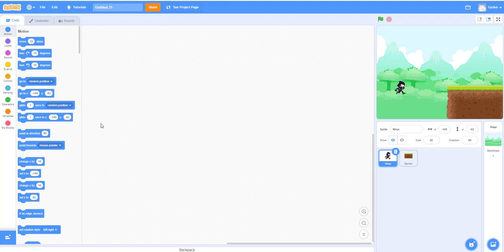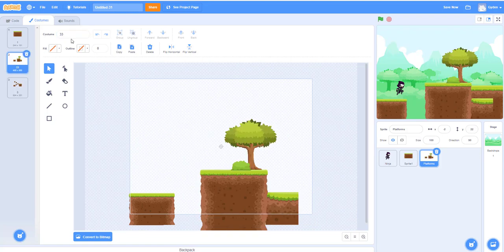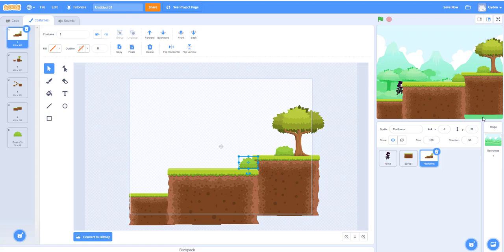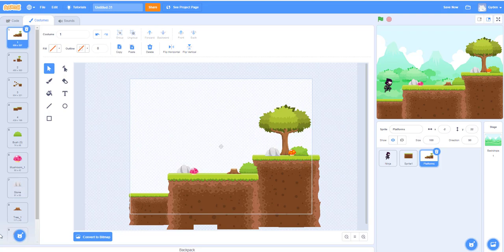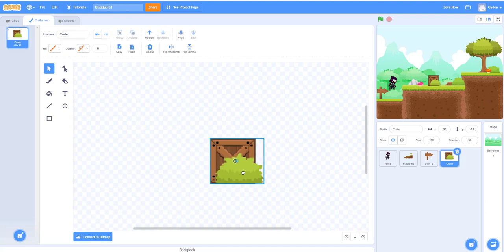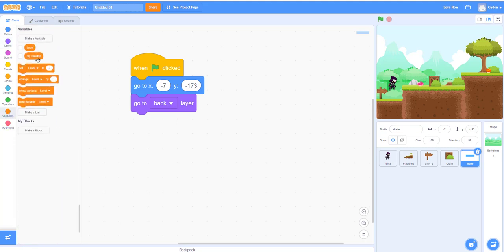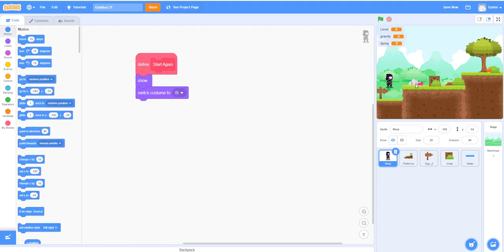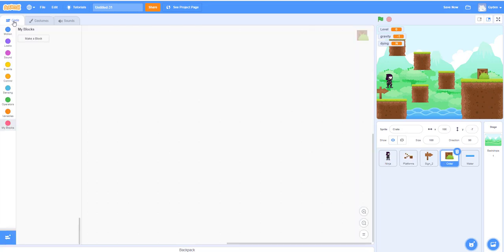Scratch Tutorial | Ninja Platformer | Part 2 | How to make a platformer game in scratch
This is a simple ninja platformer game. You use the arrow keys to move around and use the numbers 1, 2 , and 3 to attack, throw, and glide.

This is a continuation of Ninja Platformer Pt1.  This video teach the basic editing layout of the platform sprite.